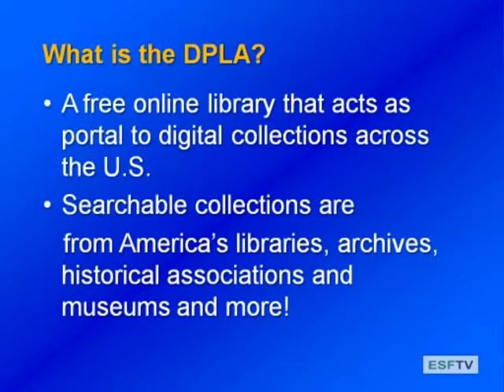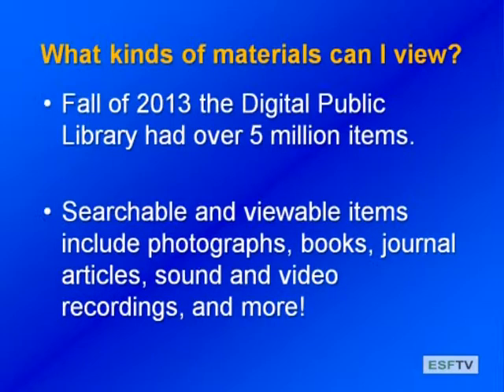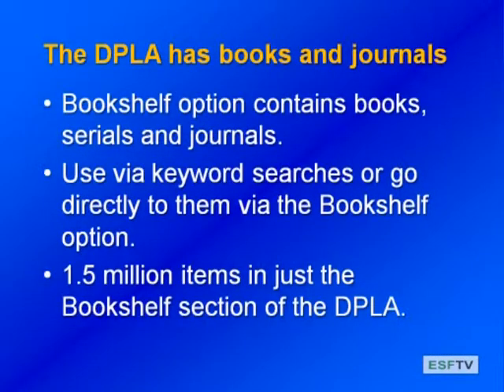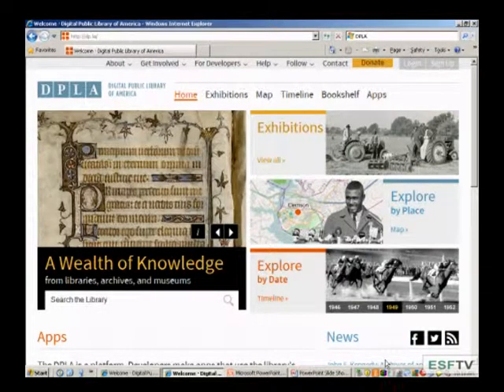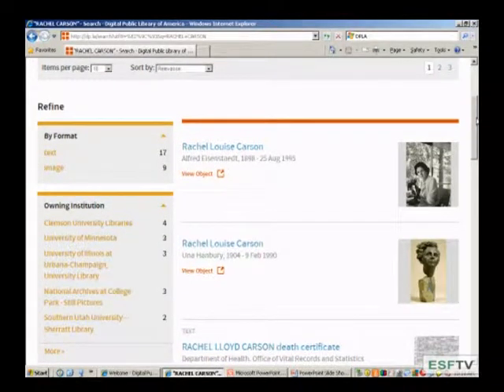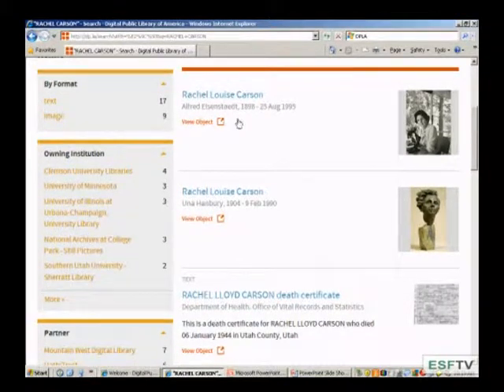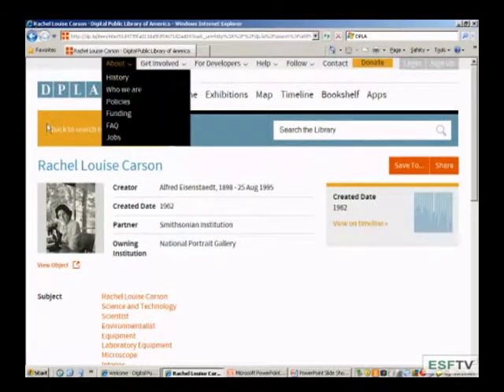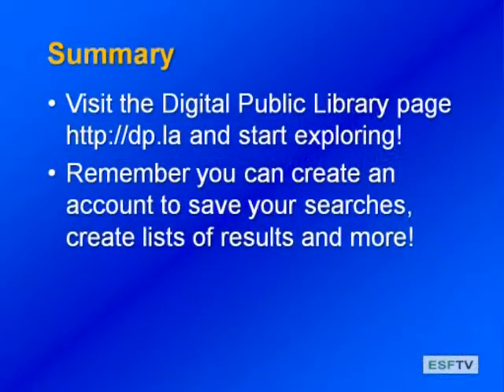Library 411 - Digital Public Library of America